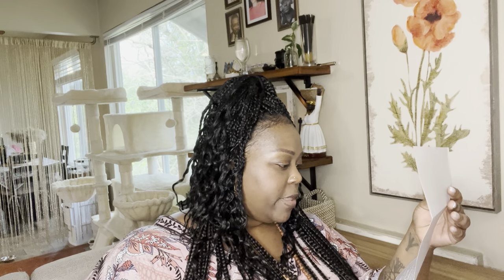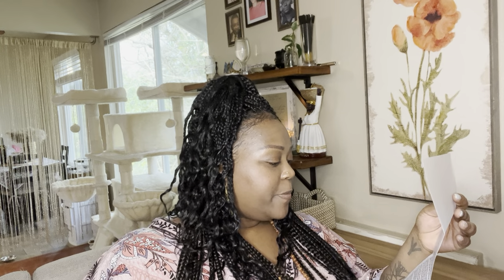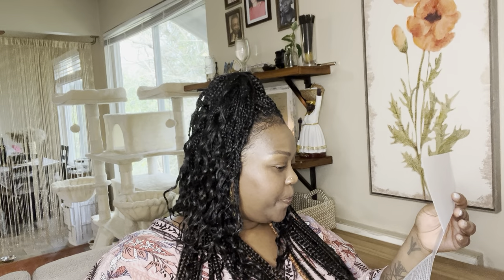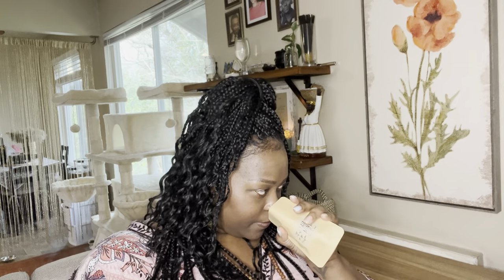Unboxing March Witches Roots & Moon 🧚🏽‍♀️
Namaste beloved ✨

I hope you are all experiencing a beautiful February and staying safe in our still-chilly weather!

In today’s video, I am unboxing/comparing/contrasting the offerings in the March Witches Roots and Witches Moon subscription boxes. In the US, the Roots box is around $30 and the Moon box is around $55.

Blessed be 🙏🏾

💖Akasha💖